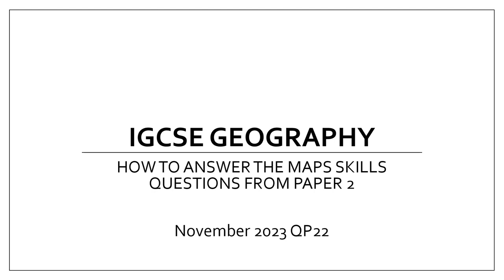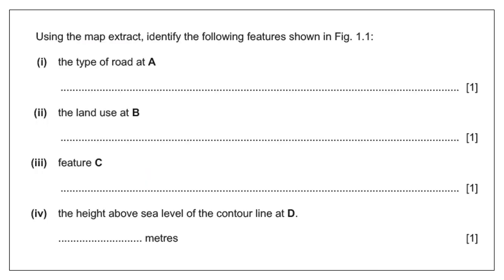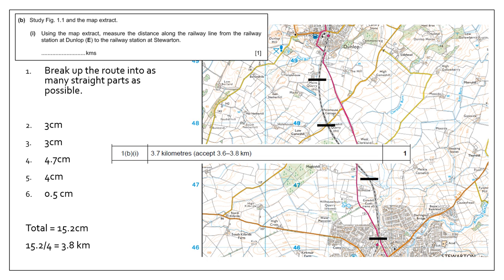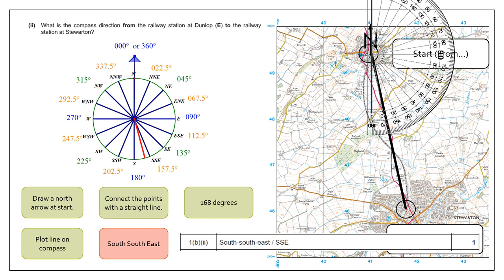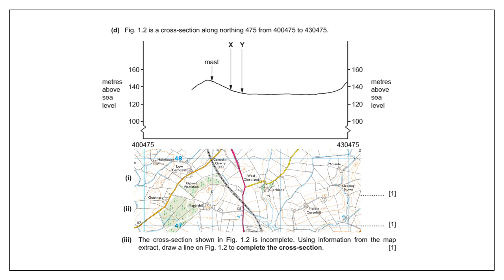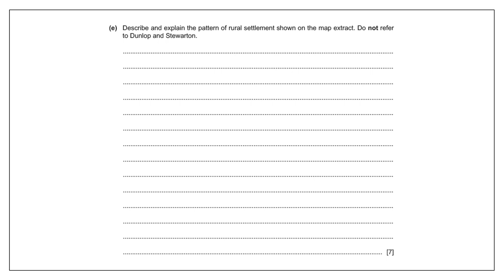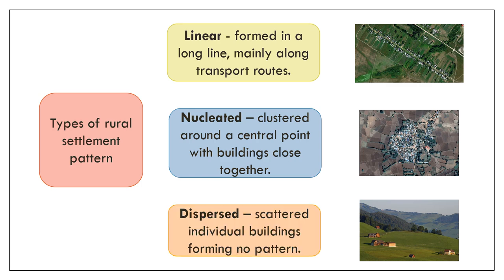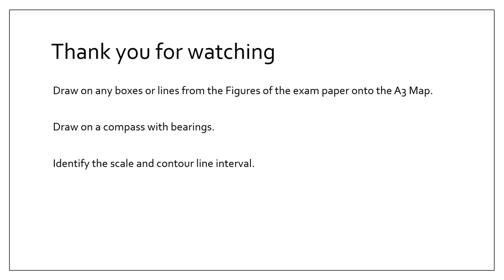IGCSE GEOGRAPHY PAPER 2 - MAPS SKILLS - SETTLEMENT & TOURISM - NOVEMBER 2023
A walkthrough on how to complete a Paper 2 Map Skills question from IGCSE Geography Cambridge.  The exam is the from November 2023 QP 22 and it has a focus on Settlement and Tourism.  There is a tricky 7 mark question.

0:00 - Introduction
02:23 - Using the key/legend
05:17 - Distance
06:45 - Direction (and bearings)
07:53 - 6 Figure Grid References
10:09 - Tourist facilities
11:30 - Identifying features along a cross section
13:28 - Drawing a cross section
15:40 - Settlement pattern - 7 marks
18:00 - Answering a 7 mark question
19:35 - Conclusion